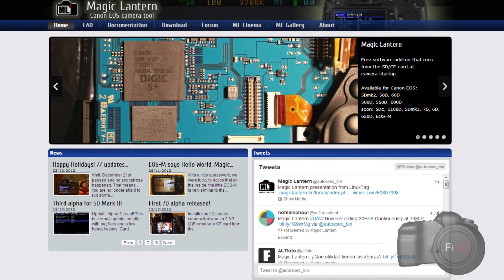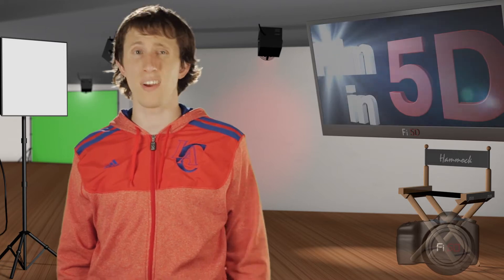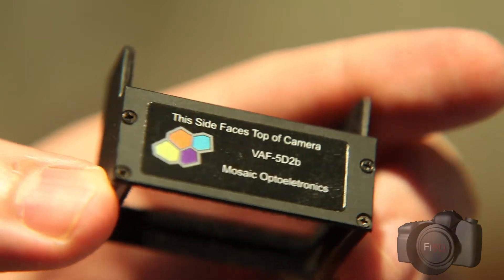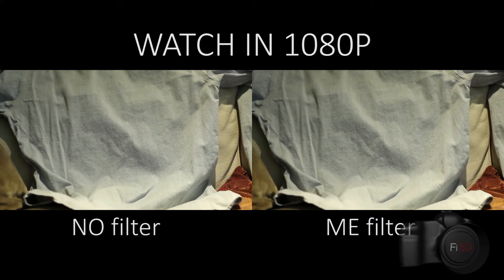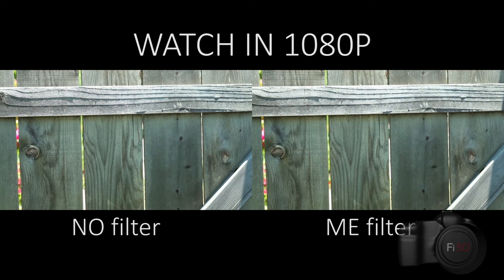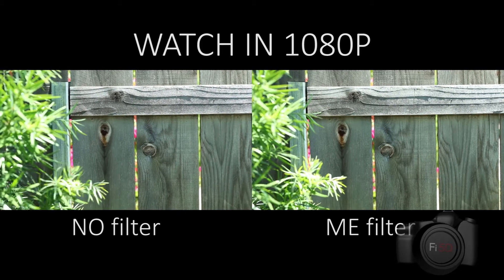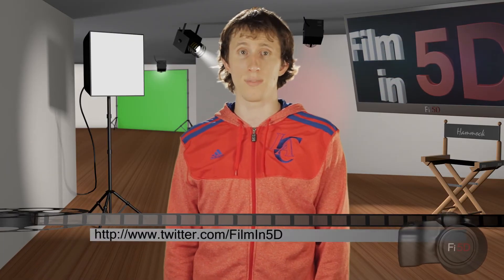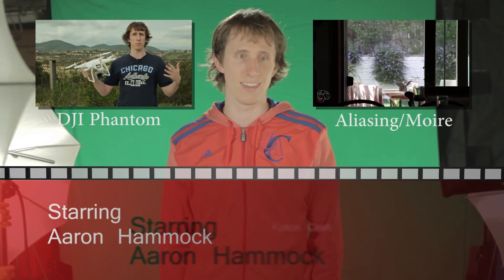Anti-aliasing and Moire Filter for the 5D mark ii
This time we take a look at the anti-aliasing and moire reduction filter from Mosaic Engineering; which work for the 5d mark ii and other popular canon DSLRs.

Just a disclaimer on the test I did with the filter: since I scaled down the footage to 50% (so you can see the images side by side) the moire and aliasing is much more severe in both images.  Though I can tell you that when I look at the image with the filter in full res, I notice very little moire/aliasing at all and it certainly doesn't ruin the shot like before.

Have questions? Send them to us via @mentions on twitter